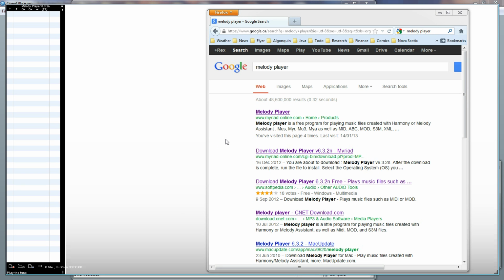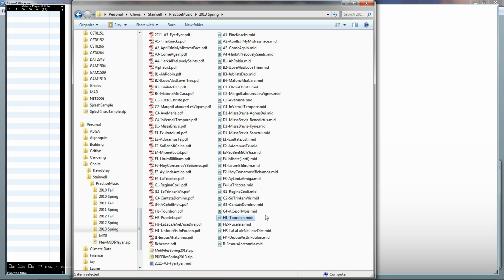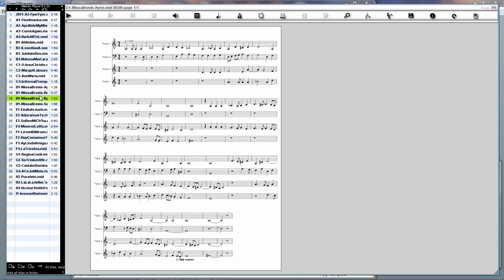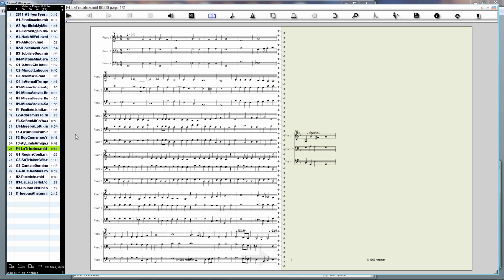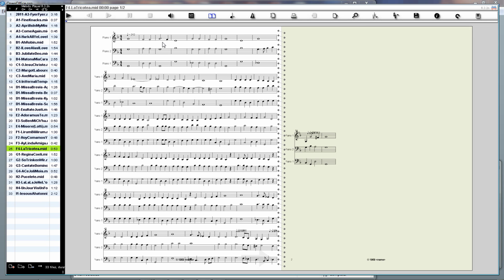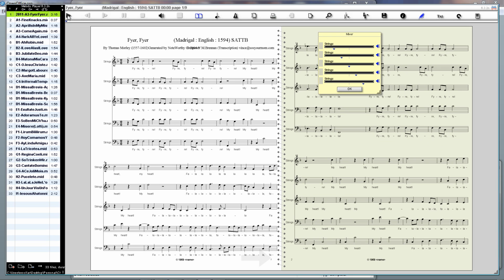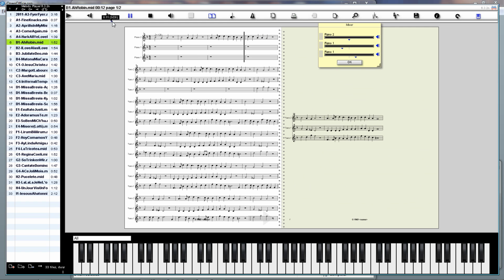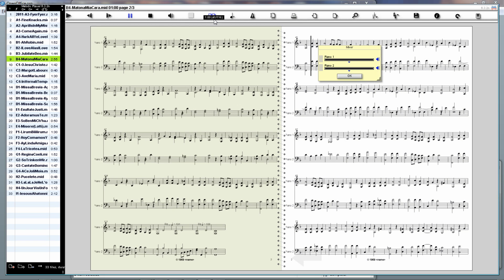Melody Player Howto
Created by Rex.
Watch in 1080p fullscreen for best quality.
(Click the gear, then set quality to 1080p, then click the four corners icon.)